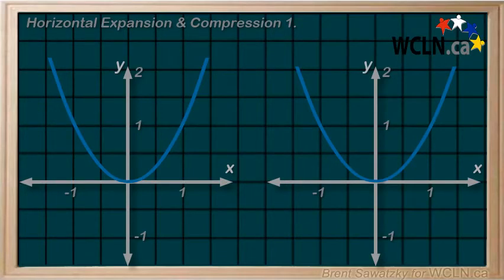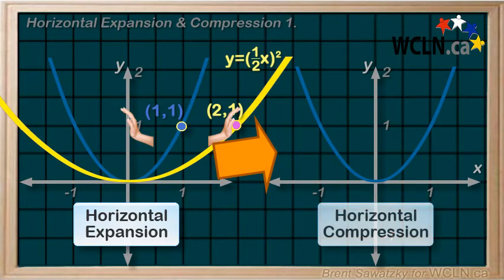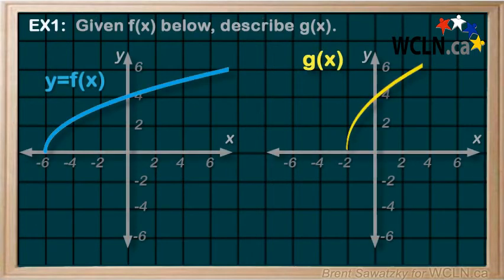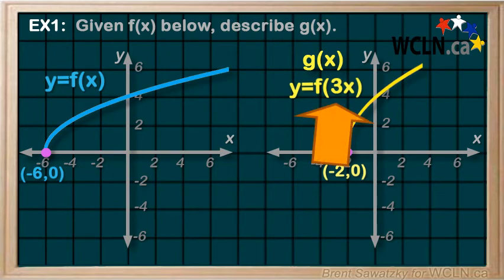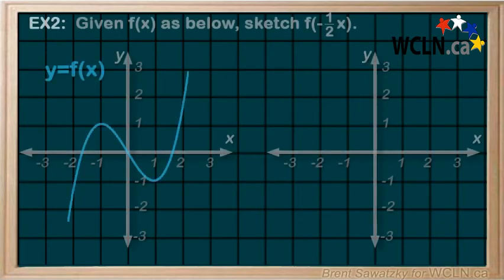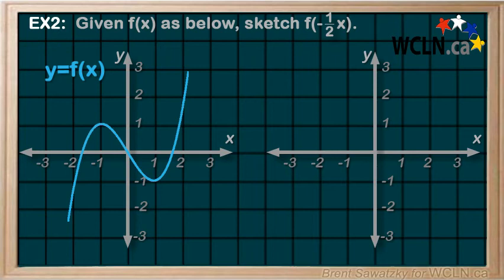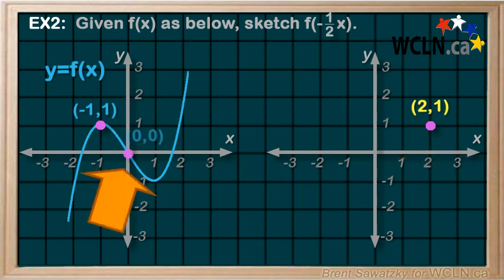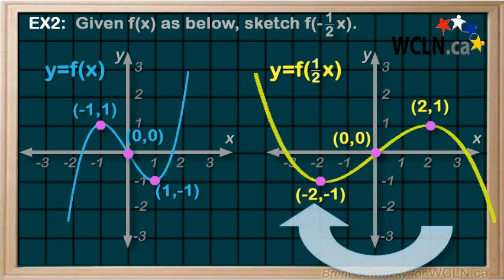WCLN - Math - Transformations - Horizontal Expansions & Compressions - DELETE (updated)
Horizontal Expansions & Compressions